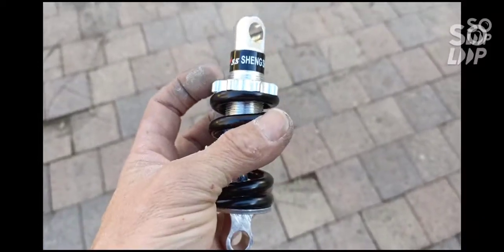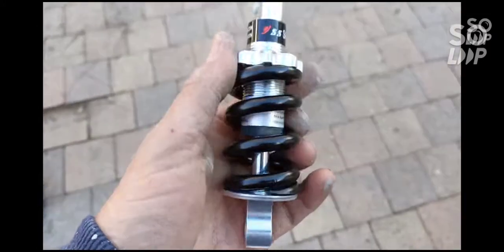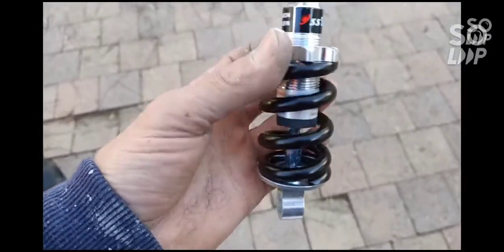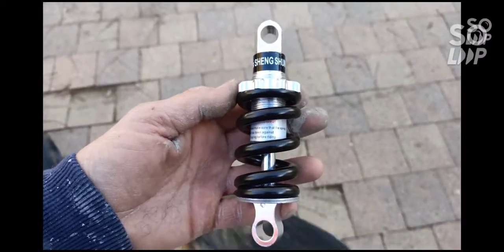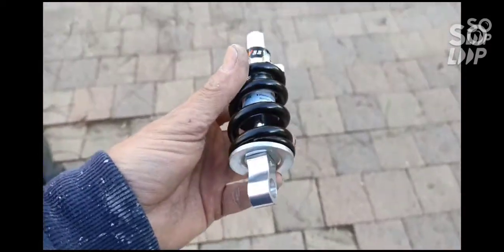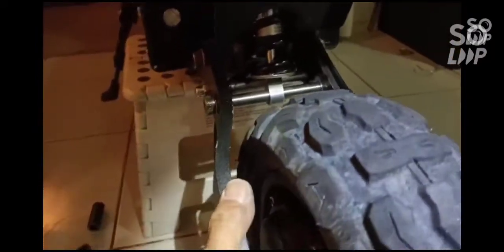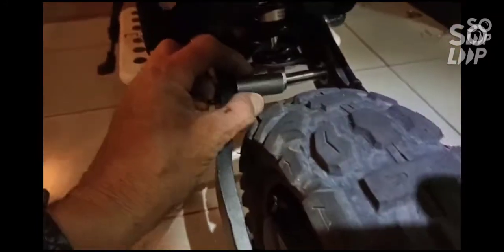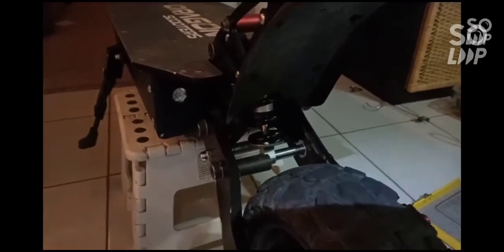New but very temporary shock absorber dragon the beast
little bit of time and a heck of a lot of patience but anyway wasn't that hard good practice for when I get the other suspension coming soon check over your  suspension/ shock absorbers even update to a little bit more plush shocks as I am soon cheers